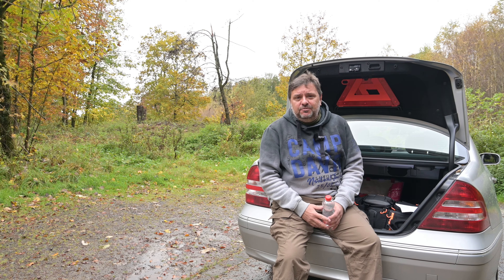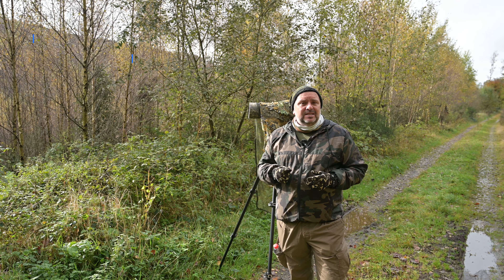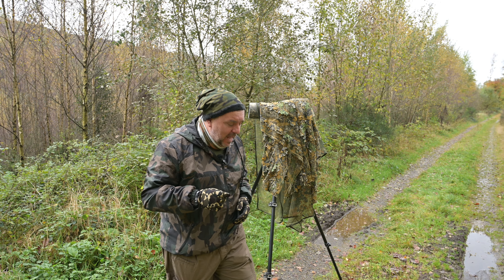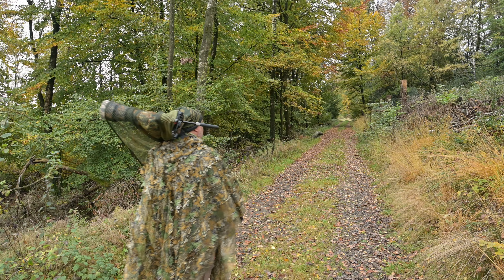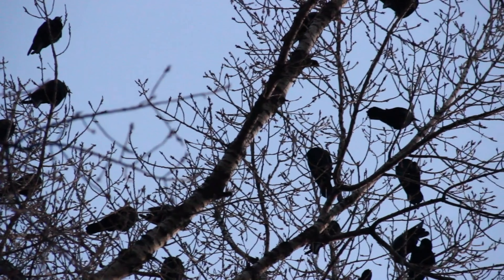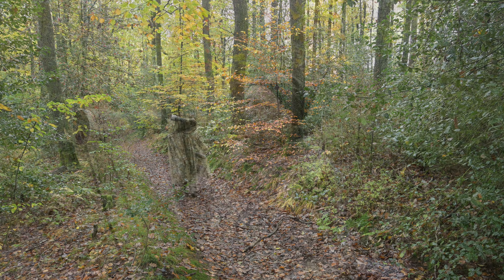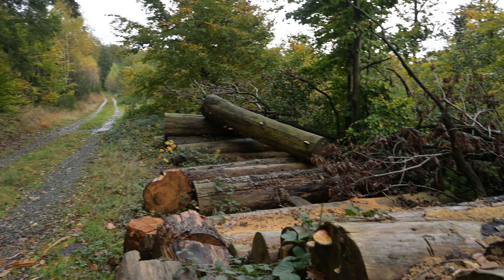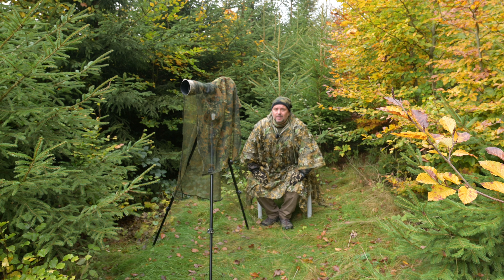HOW TO get Stunning photos of small Birds.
Get closer to nature: Learn how to photograph small birds in their natural habitat, with this tips.

"Hi, I'm Mario Kilian, currently based in central Germany 🇩🇪 after years of globetrotting. I began my journey in photography over 40 years ago, initially focusing on product marketing. Over time, I explored various other facets of photography. In my videos, I'll share the secrets I've learned throughout these years to help you capture perfect photos."

*Other gear I use on Amazon USA and Amazon Germany: 📸👇

📸📸📸 Amazon USA:💵👋

📸Camouflage (Camo) Gear:
🔘Camouflage Cape
🔘Camouflage Gloves
🔘Camouflage Jacket
🔘Camouflage Beanie
🔘Camouflage Tape
🔘Camouflage Net

📸My Tripod Accessories:
🔘Filming Tripod
🔘Tripod Fluid Head
🔘Panorama Head

📸Other Products I use:
🔘Levalier Microphone
🔘Camera Backpack

📸📸📸 Amazon Germany:💵👋

📸Camouflage (Camo) Gear:
🔘Camouflage Cape
🔘Camouflage Gloves
🔘Camouflage Jacket
🔘Camouflage Beanie
🔘Camouflage Tape
🔘Camouflage Net

📸My Tripod Accessories:
🔘Filming Tripod
🔘Tripod Fluid Head
🔘Panorama Head

🔘Levalier Microphone
🔘Camera Backpack